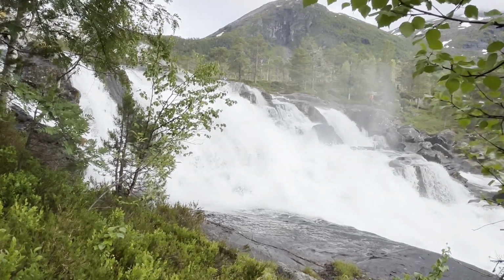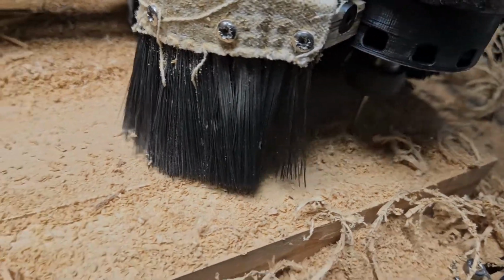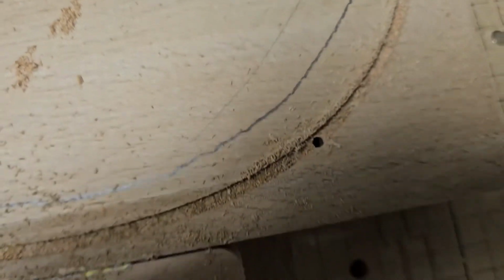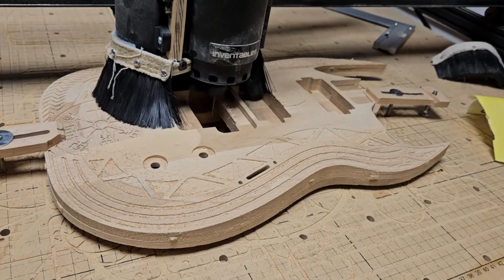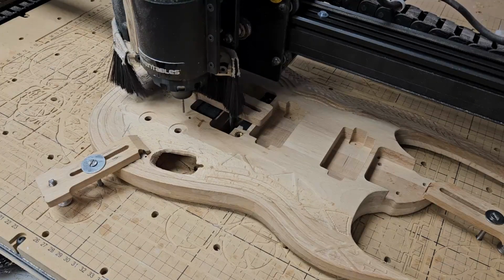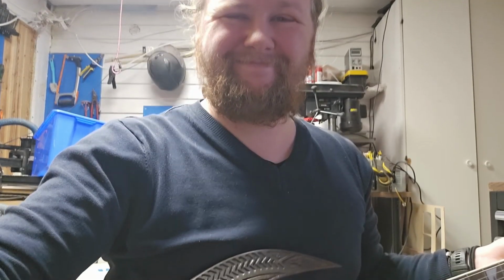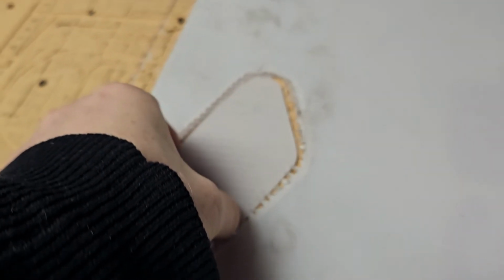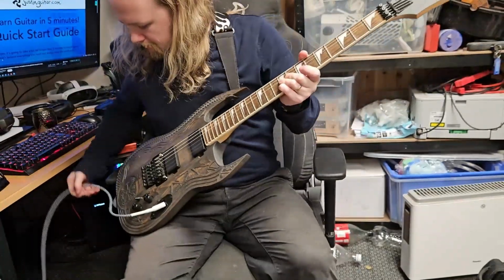I made a guitar for Odin!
Greetings traveler!

I had this fun little idea to make a guitar on my CNC at home. Almost a year after the idea was brought to life, the guitar is finished. This is some commentary and videos of my journey.